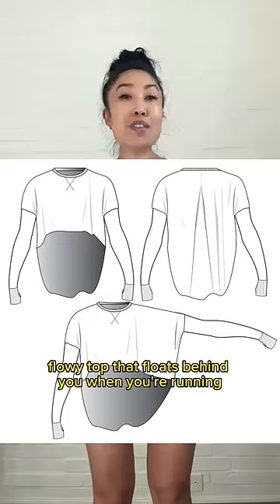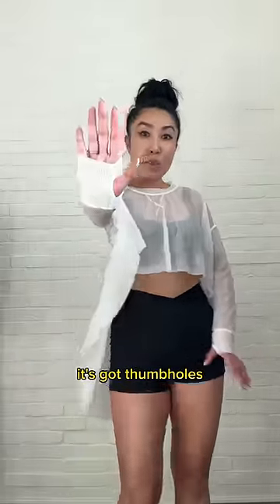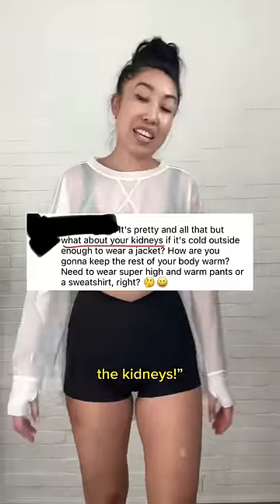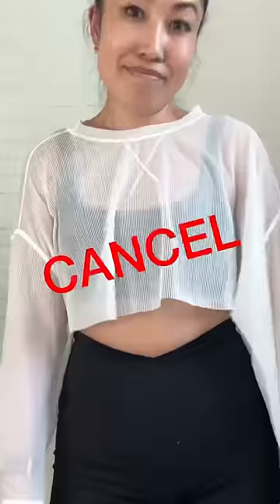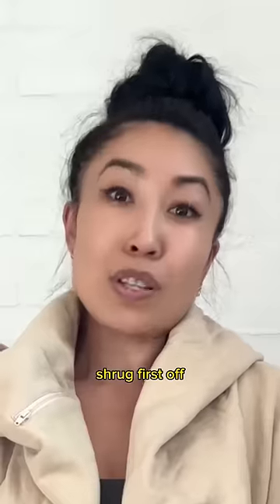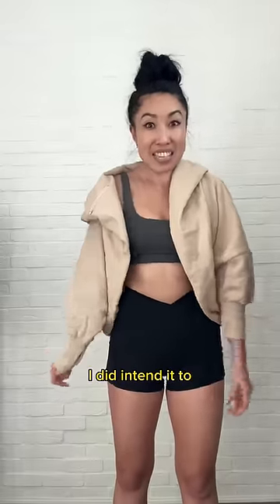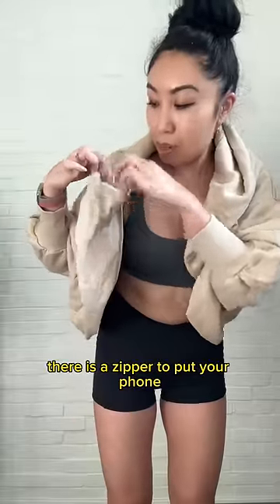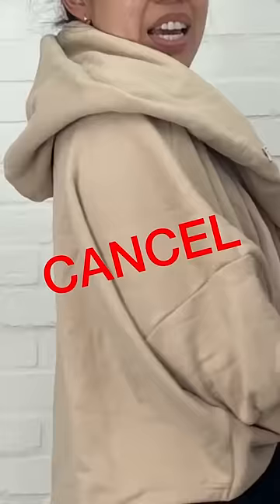Pt. 2 | These designs didn't make the cut because they just didn't have a strong Why.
Agree or disagree? Designs can get canceled during the sampling process for many different reasons. Today I am showing you styles that weren’t canceled because they were ugly, but rather - because they lacked a strong Why.

Design 1: I honestly really like it and think it’s so beautiful. I would totally wear it, but I could just see the comments flooding in berating me for making everything cropped. Comments saying how useless this top was. @popflexactive has become a brand that solves problems and designs with function in mind, and TBH because I could not see myself strongly “defending” this design for either of those things, I decided to kill it.

Design 2: For this one, I just didn’t think the Why was strong enough. I mean, aesthetically, we definitely could have gotten there with some adjustments but I didn’t see a strong reason why you would need this in your closet. Therefore, cancel.

What do you think? Rightfully killed or should I bring something back from the dead?

♥️Cassey